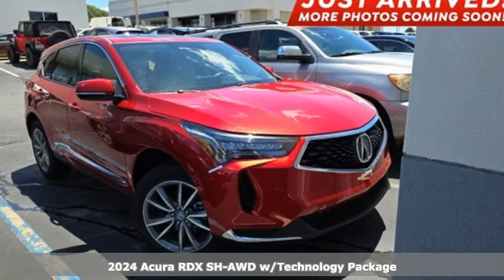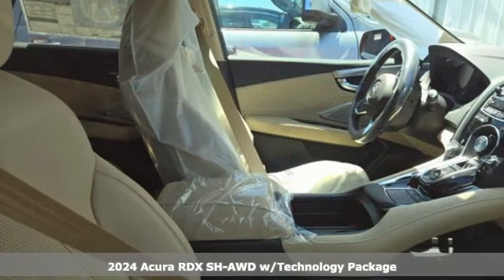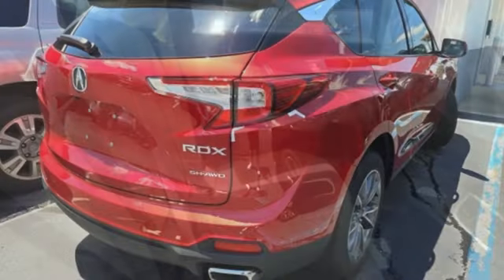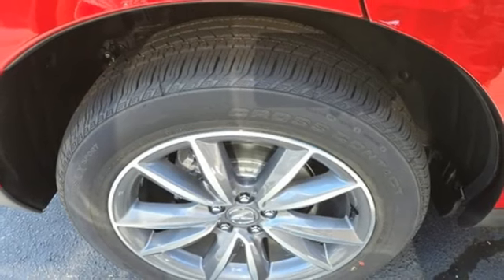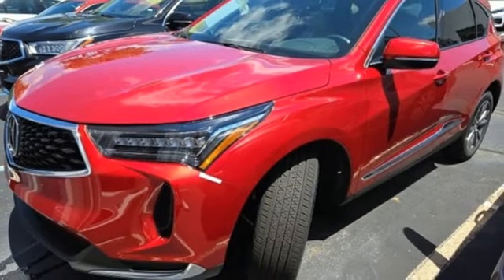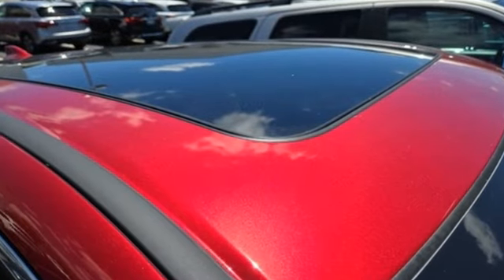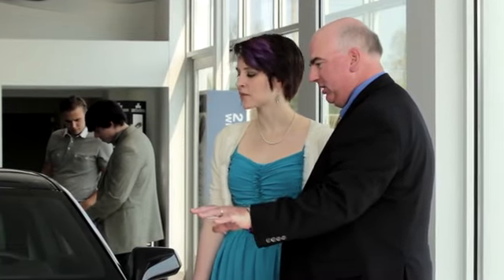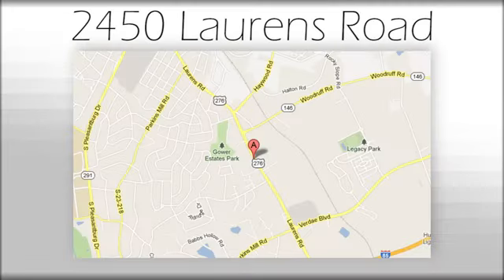New 2024 Acura RDX Greenville SC Easley, SC RL034397 - SOLD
Year: 2024
Make: Acura
Model: RDX
Trim: Technology Package
Engine: 2.0L 16V DOHC
Transmission: 10-Speed Automatic
Stock #: RL034397
VIN: 5J8TC2H55RL034397
2024 Acura RDX Technology Package SH-AWD (FEATURES).brbr4D Sport Utility 10-Speed Automatic 2.0L 16V DOHC 21/27 City/Highway MPG 21/27 City/Highway MPG

Address:
2450 Laurens Rd